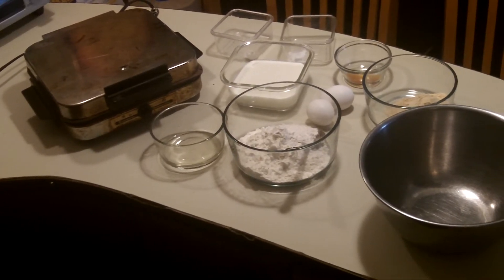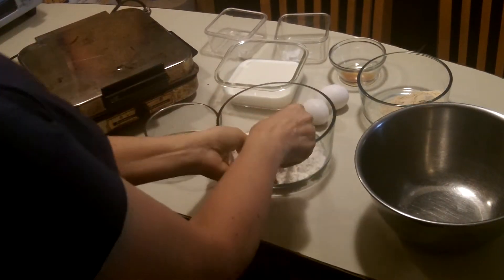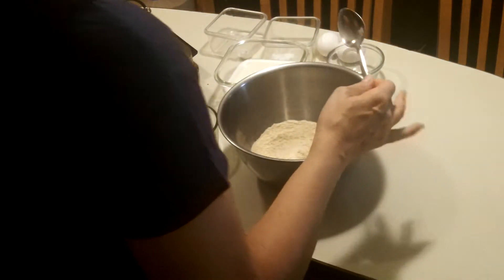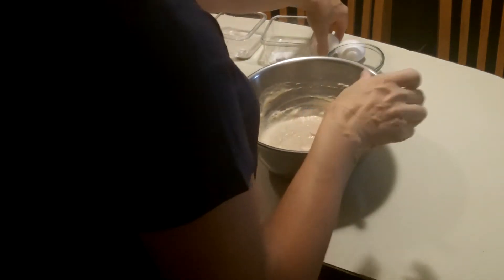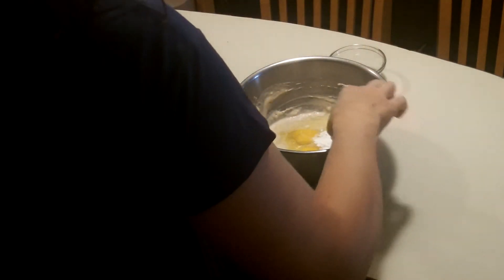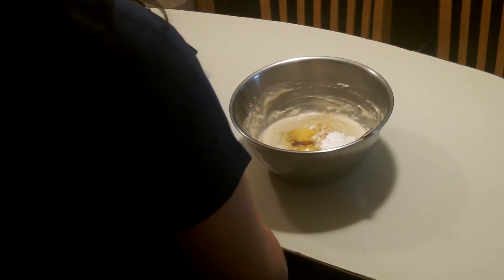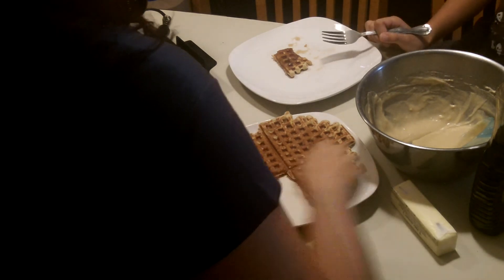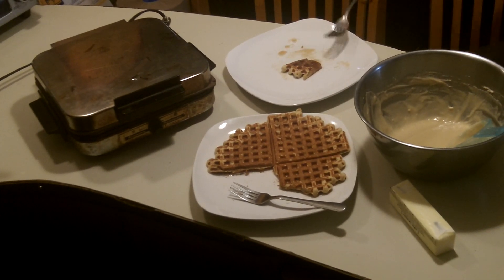How to Make Protein Powder Waffles and Taste Testing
A new flavor adventure. Texture was nice. Mixed reviews.
Also check out our desert animal and gardening videos. Recipe follows

1 cup flour
1 scoop protein powder
1/2 tsp baking powder
1/2 tsp baking soda
2 TBS coconut or other cooking oil
1 1/4 cup milk